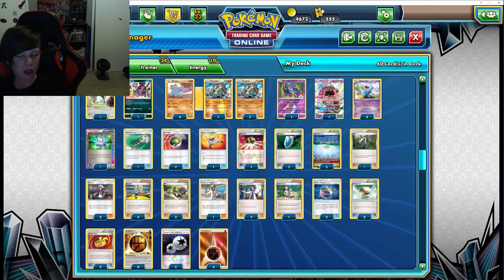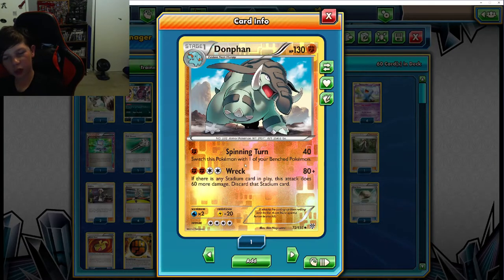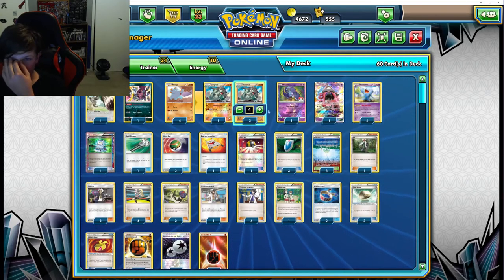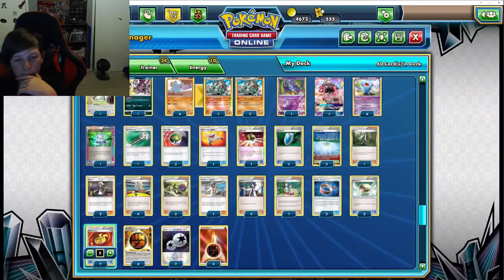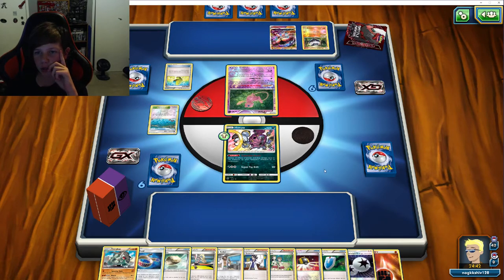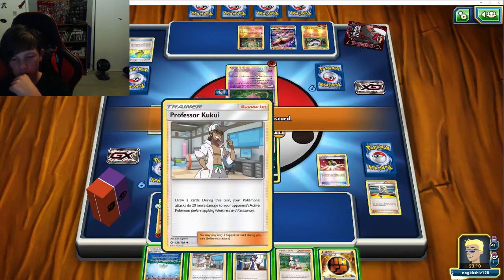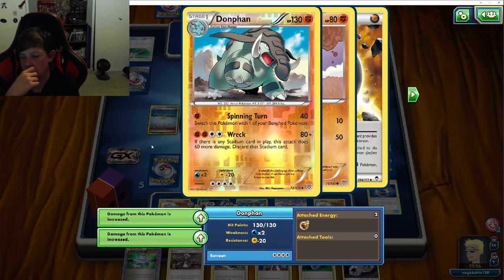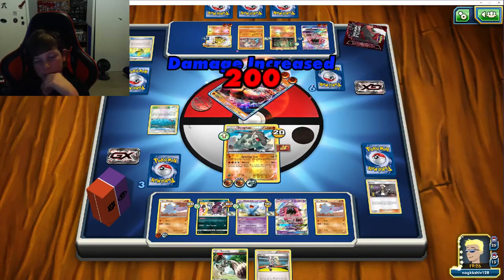2018 Stuttgart Regional 9th Place Toby Woolner Donphan Deck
This is the 9th place list at the Stuttgart Regional using donphan

Welcome to our Pokemon Competitive Channel! We will be covering Pokemon Deck Profiles, Pokemon Trading Card Game Online (PTCGO) game plays, set reviews, coaching and more!